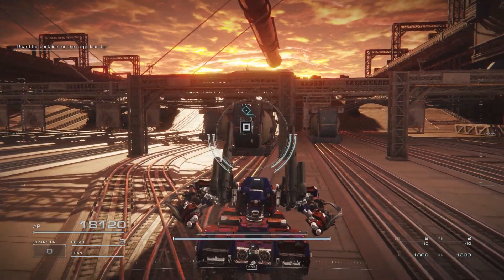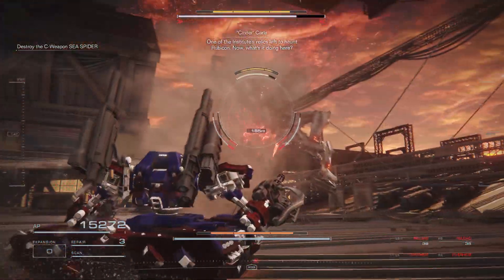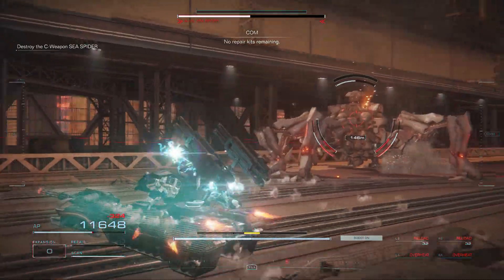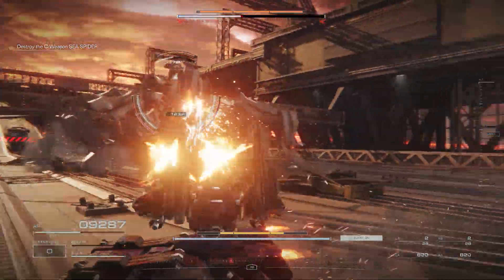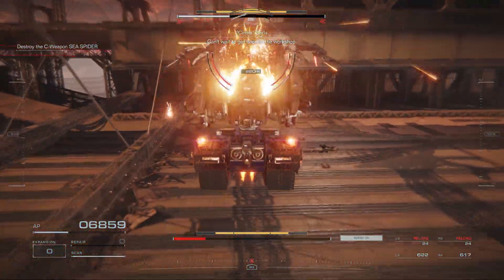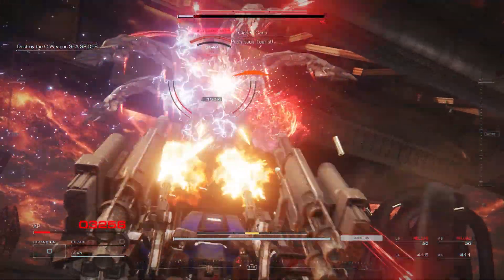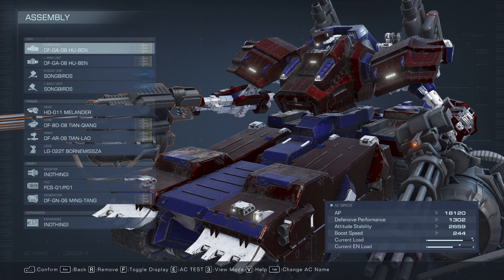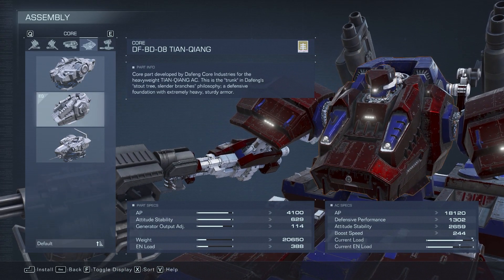How to Beat the Sea Spider Easily in Armored Core 6: Fires of Rubicon!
Hey all.  This is a quick way to tank the Sea Spider in Armored Core 6: Fires of Rubicon and beat him fairly easily in a more laid-back way.  You'll get him in just a matter of a few tries with this build and setup!

If you stay close to him, he has very bad AI when turning into you, which you can also take advantage of and beat him quickly that way too!

Be sure to sub for more armored core content!